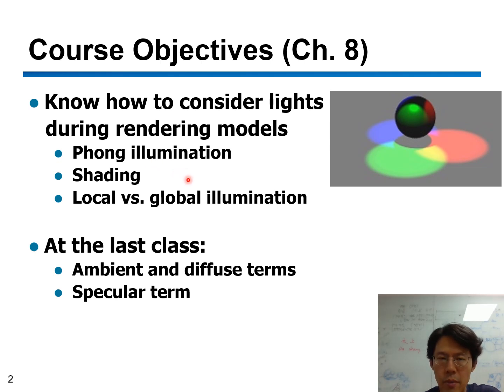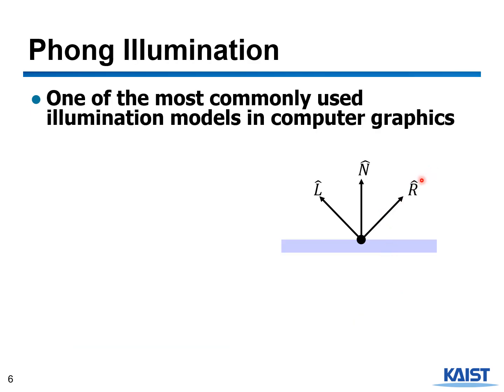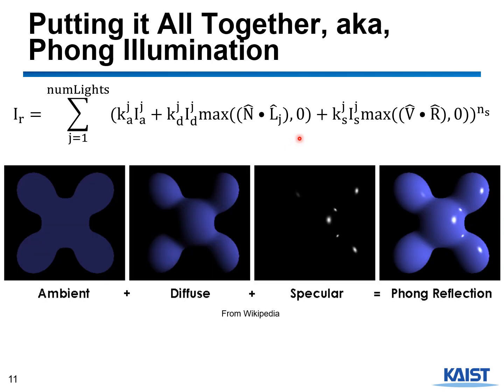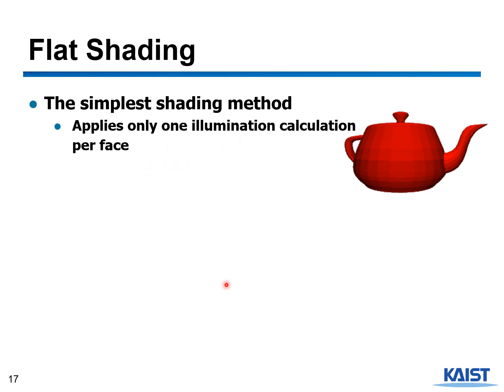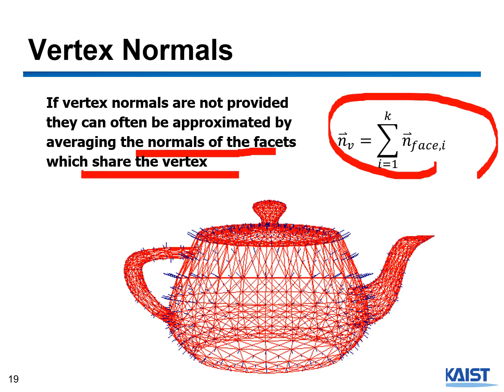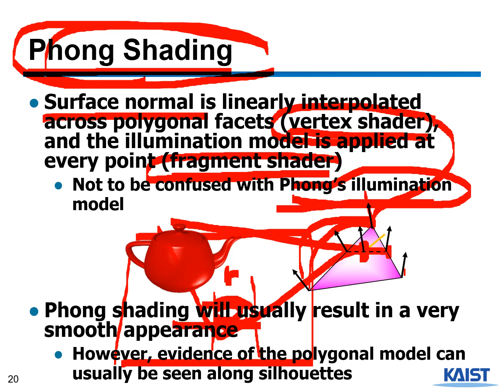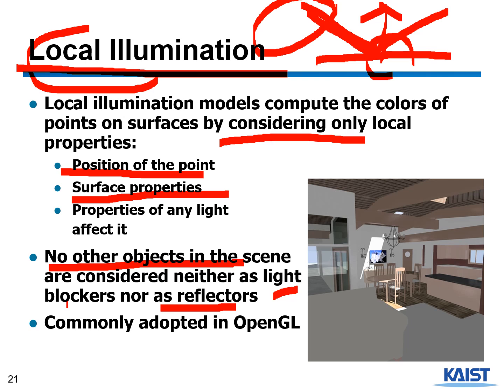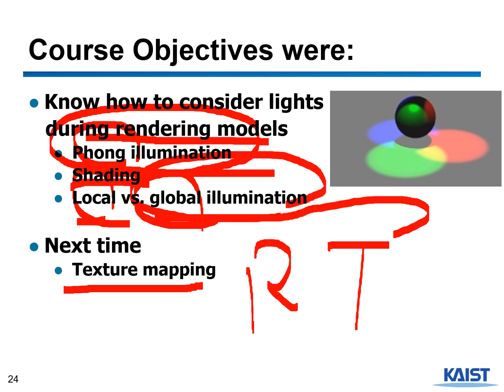CS380: 11, Illumination Part II